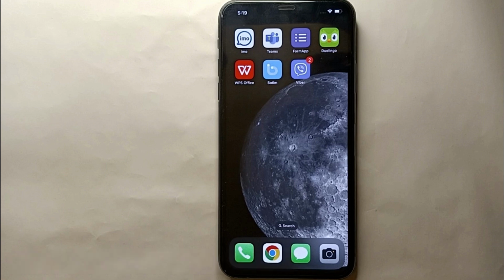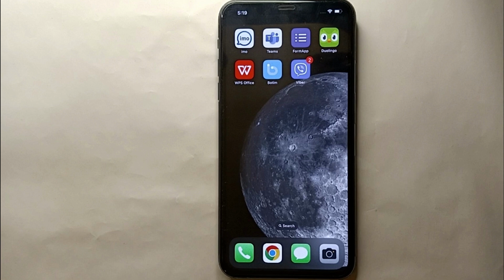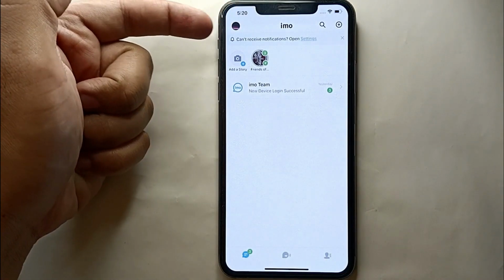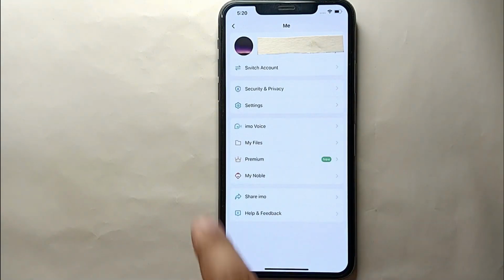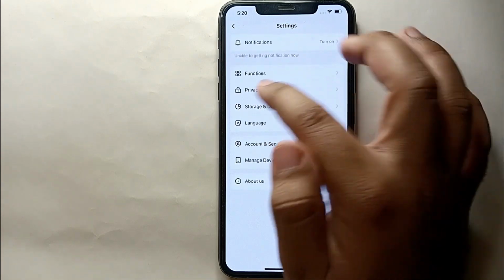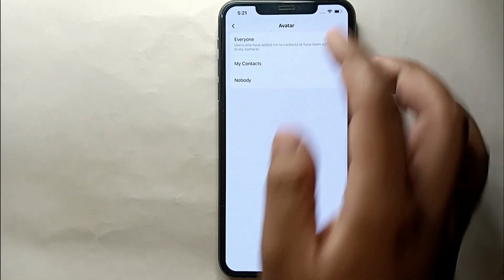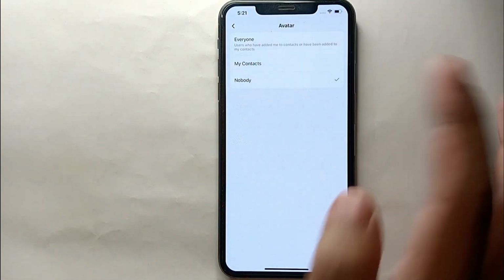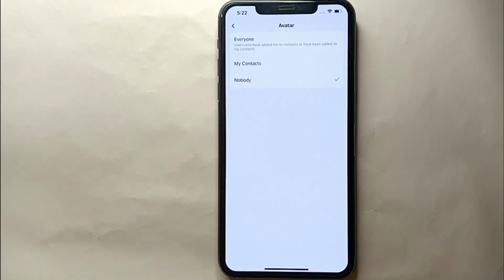✅ How To Hide Avatar On Imo 🔴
About this tutorial:

Get in touch!